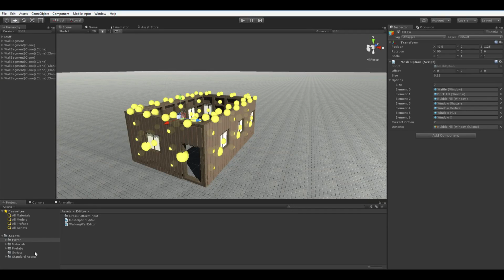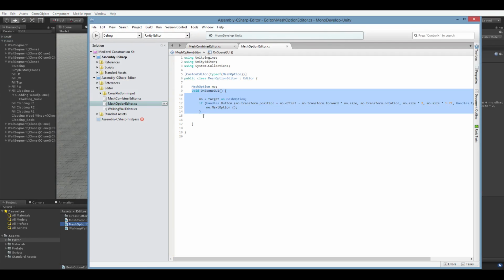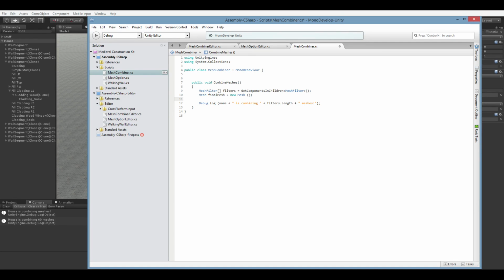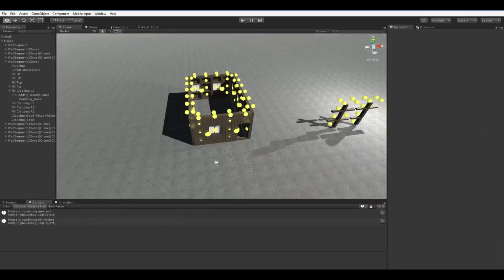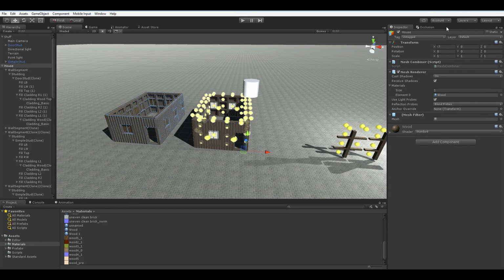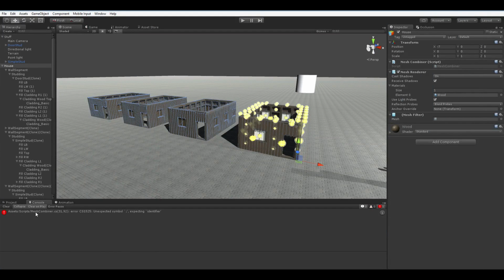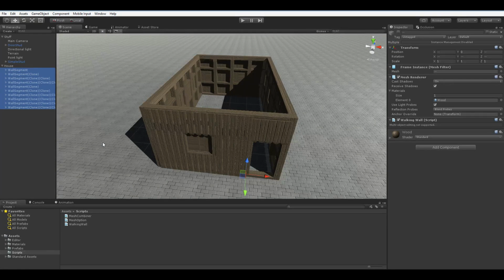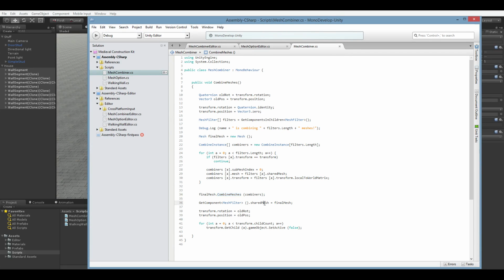Creating in Unity #5: Combining Meshes!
This is a bit advanced, but sure, let's talk about how to combine meshes. It's pretty straightforward once you know how!